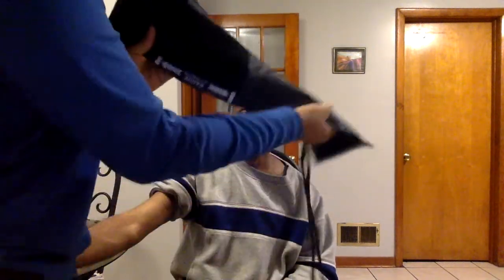Blood Pressure Measurement